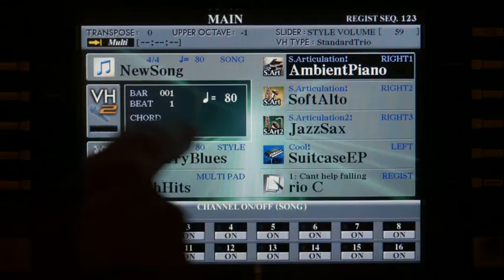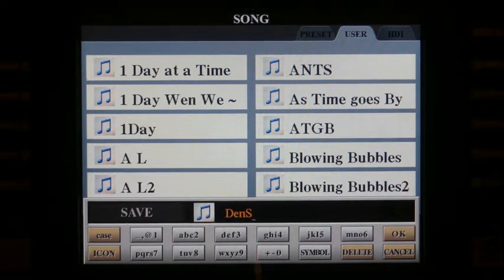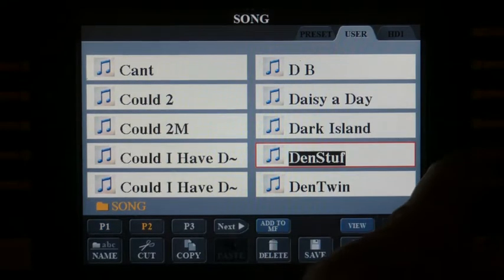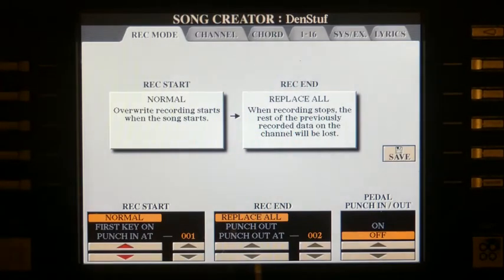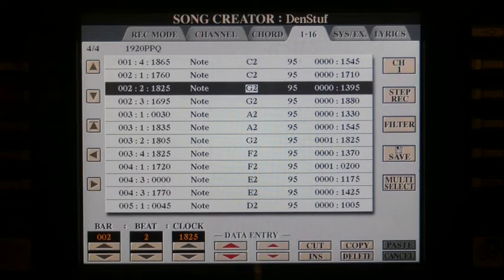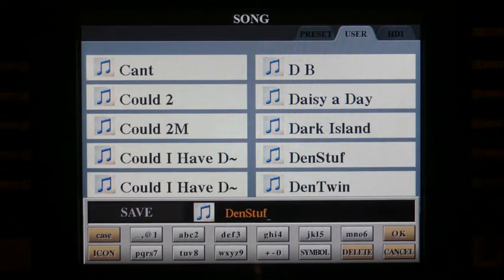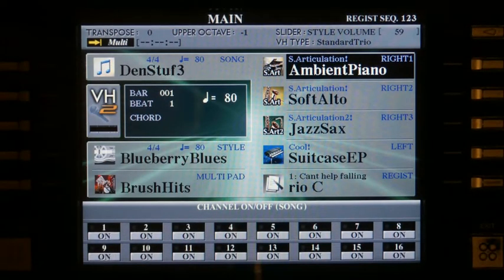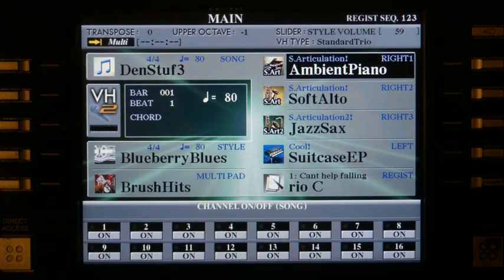Dennis says Correcting a Midi file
Correcting  wrong notes in a midi file.